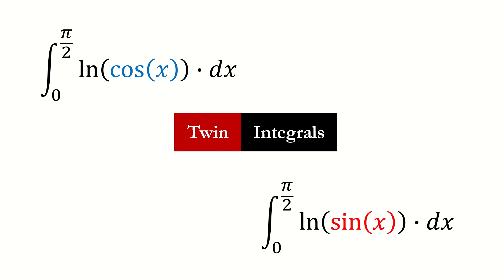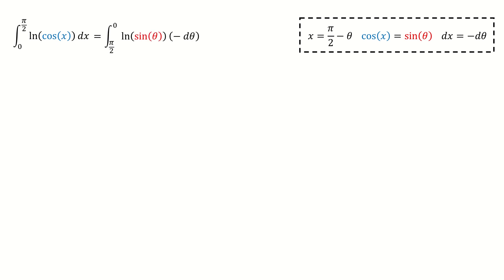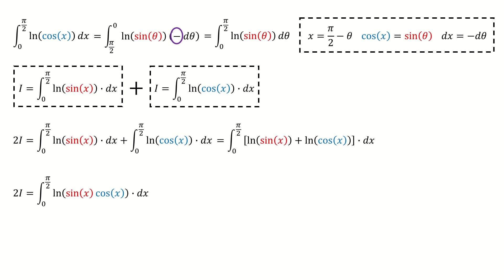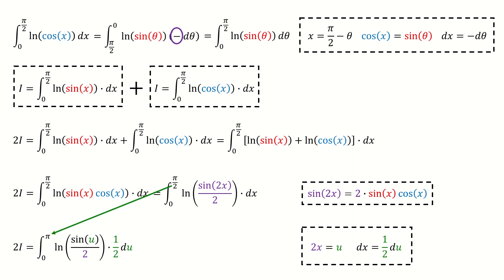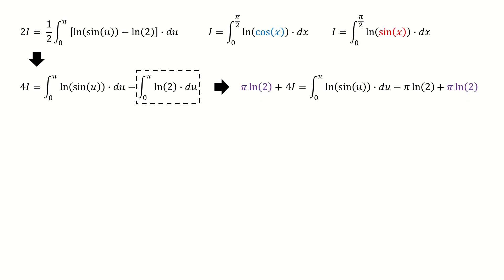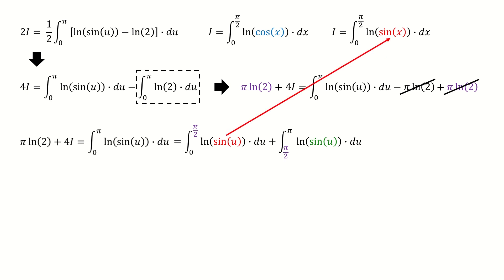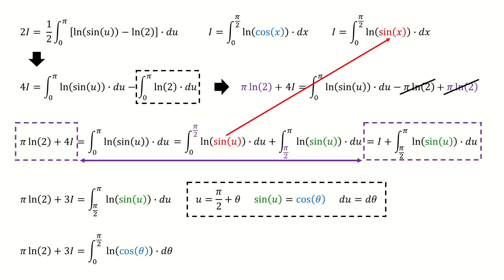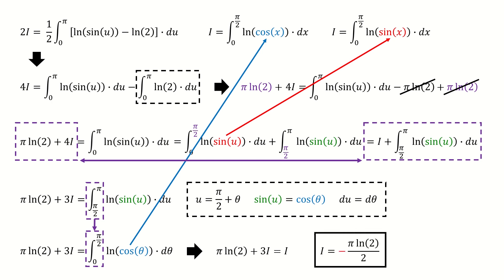MIT Integration Semi-finals, ln(cos x) and ln(sin x)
Using symmetry to solve integrals ln(cos (x)) and ln(sin (x)) from 0 to pi/2